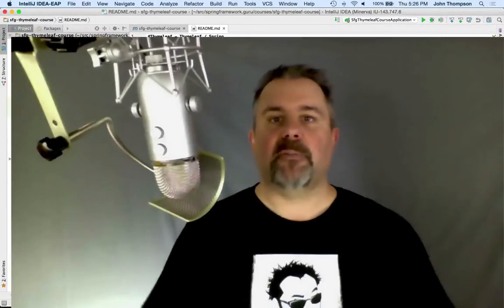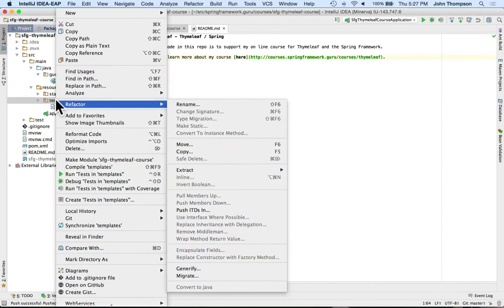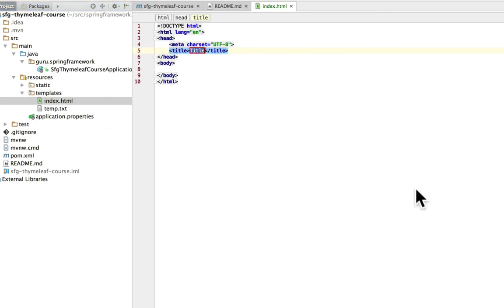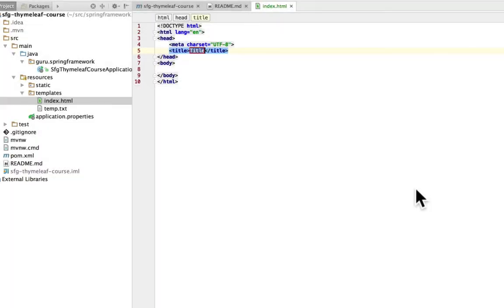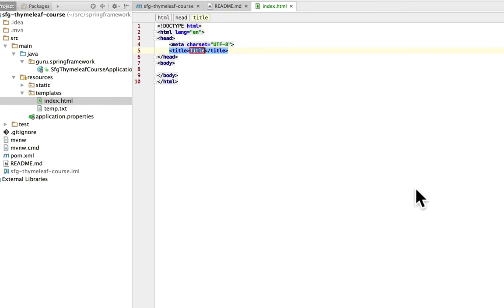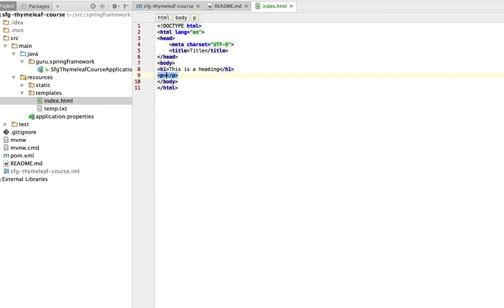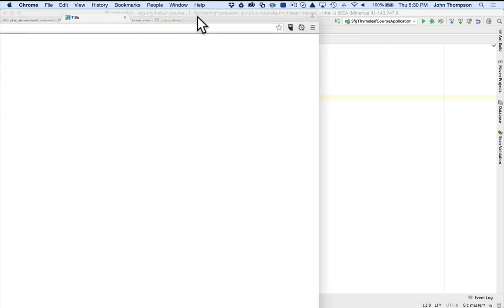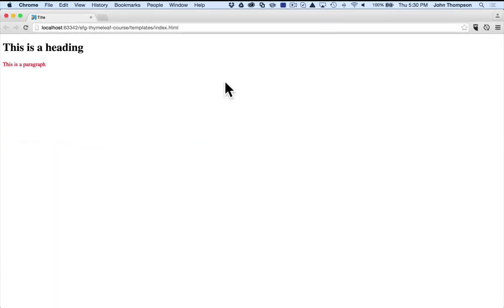2.2 Overview Of HTML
Learn how to use Spring Boot with Thymeleaf!

Overview of HTML in my Thymeleaf Spring Course